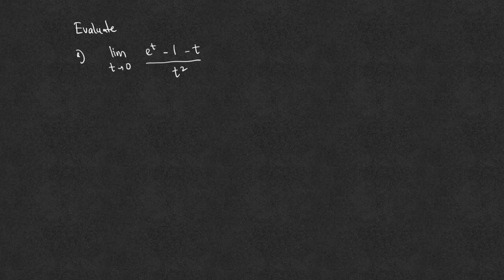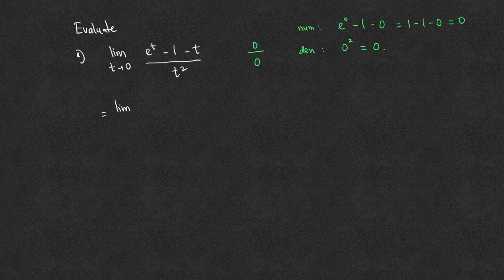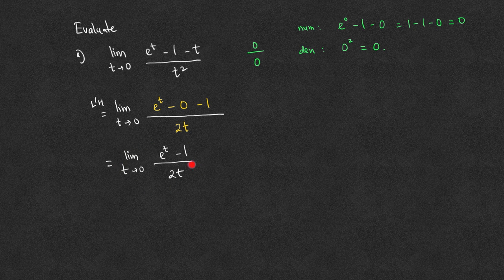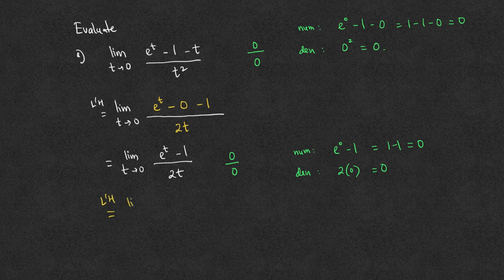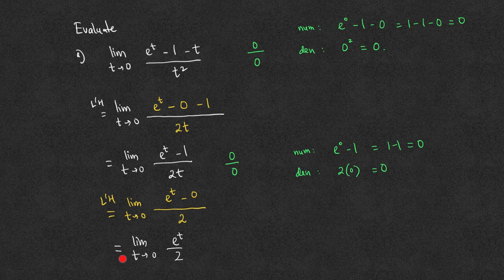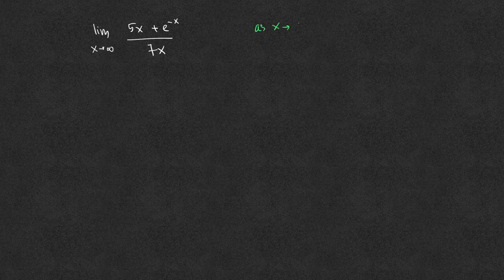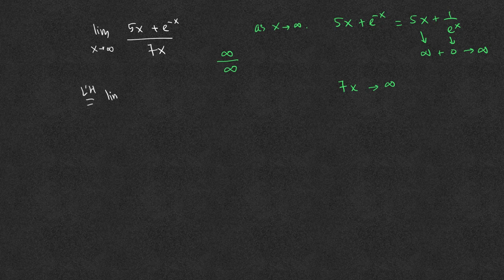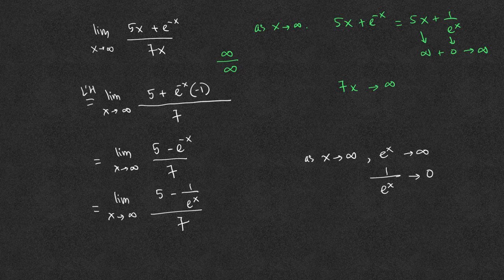Calc1s404 Using l’hospital’s rule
Using l’hospital’s rule

00:00 Slide 1
03:05 Slide 2